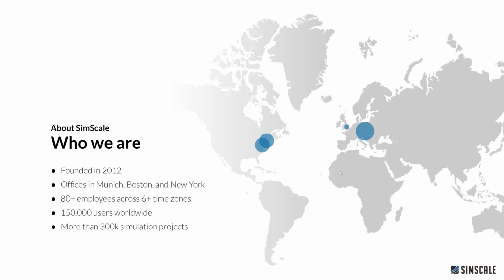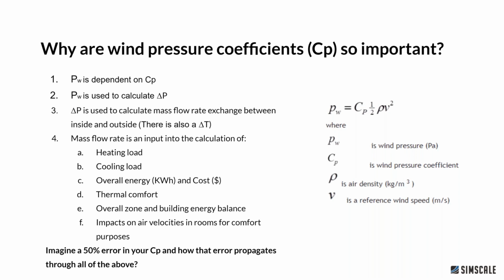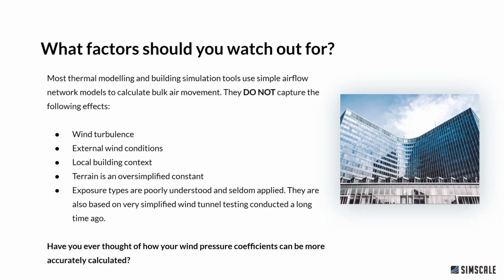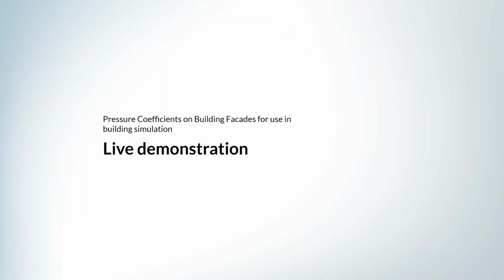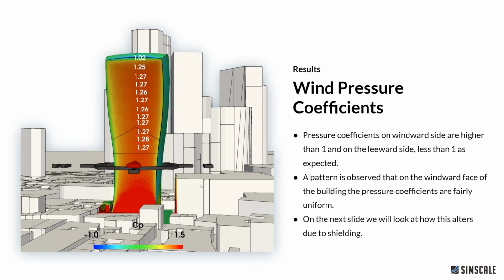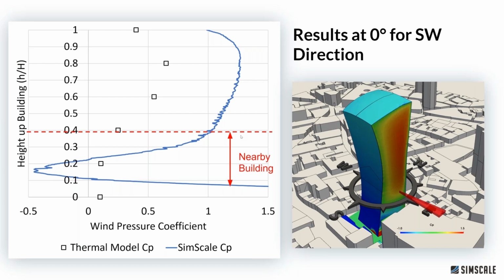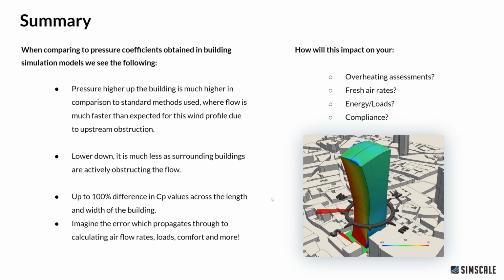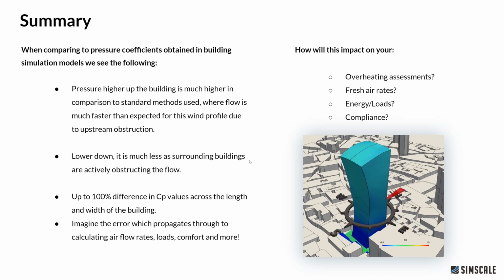Pressure Coefficients on Building Facades for Building Simulation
Accurate wind pressure coefficients in thermal modeling software (building performance modeling) are critical to evaluating several key design outputs on buildings. The greatest impact of inaccurate wind pressure coefficients will be within the calculation of airflow through openings. Thus, ventilation, fresh air rates, cooling, and overheating assessments can all be adversely affected. Most standard energy/thermal software has an oversimplified treatment of wind pressure, which is also poorly understood and applied by software users.

SimScale can quickly and accurately calculate transient wind flows and pressures around buildings, and on building facades. These can be used as inputs for energy/thermal software, for an overall more accurate building performance modeling experience.